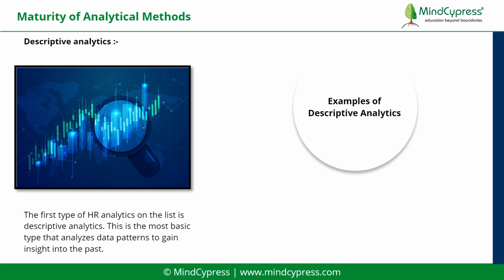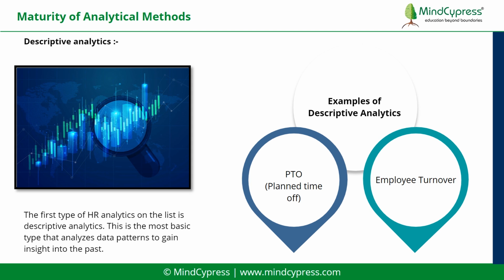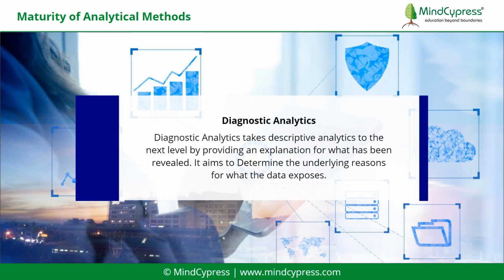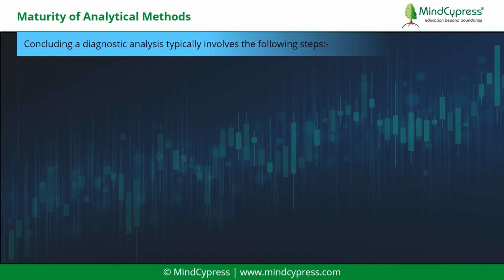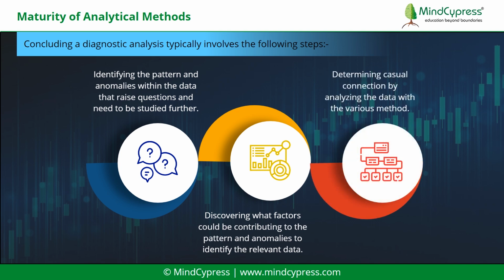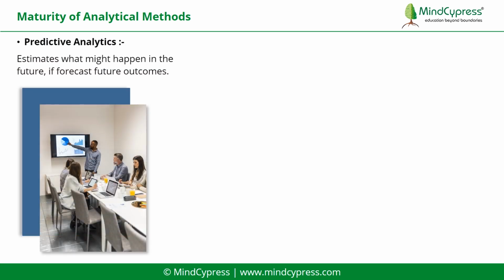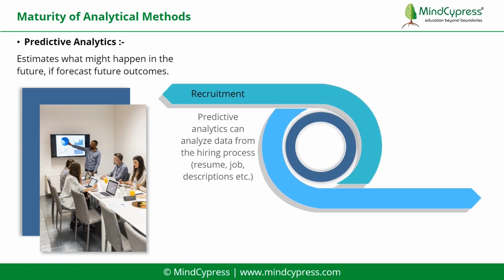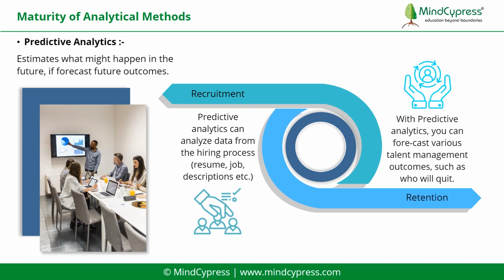Maturity of Analytical Methods | Key Indicators and Best Practices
In this video, we explore the maturity of analytical methods, discussing key indicators and best practices that ensure robust and reliable results. You'll learn how to assess and improve the effectiveness of your analytical techniques, ensuring they meet industry standards and drive data-driven decisions. Whether you're new to analytics or looking to enhance your methods, this video provides valuable insights to elevate your approach.

____________________Thanks____________________